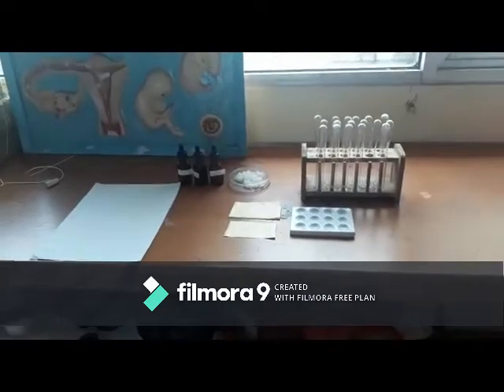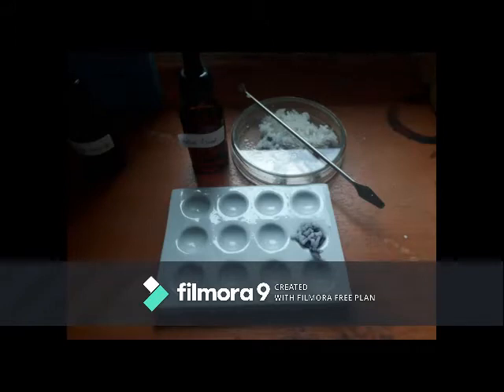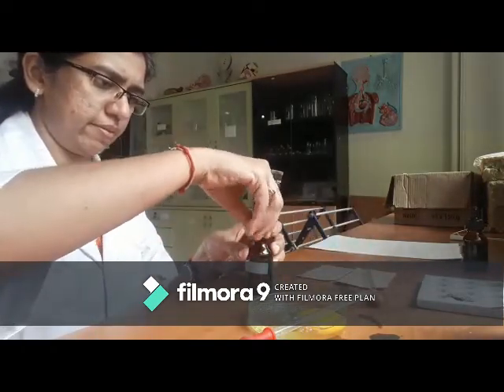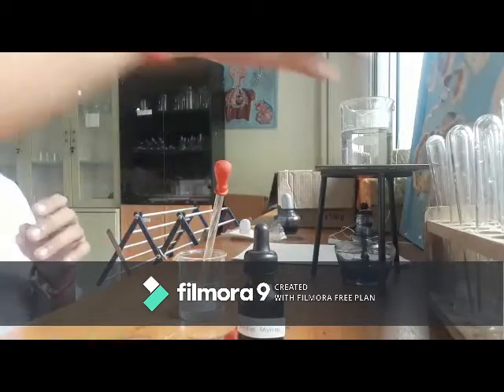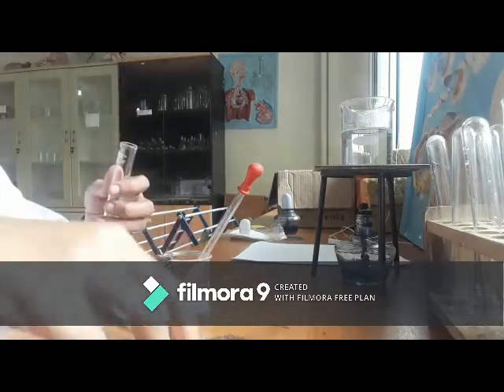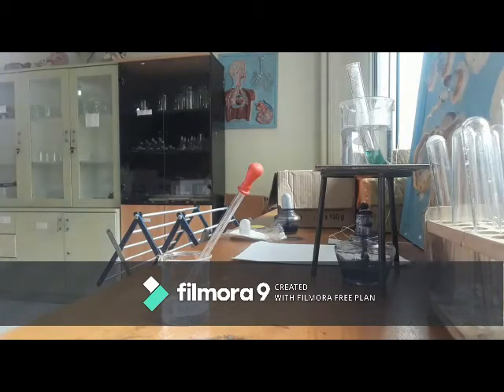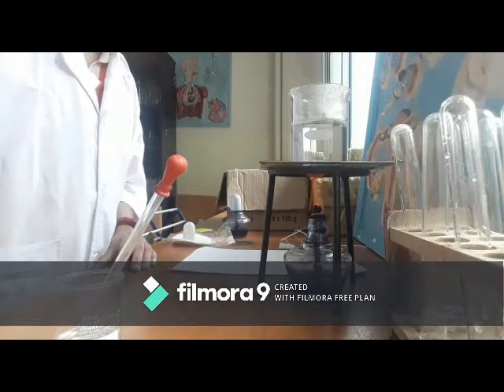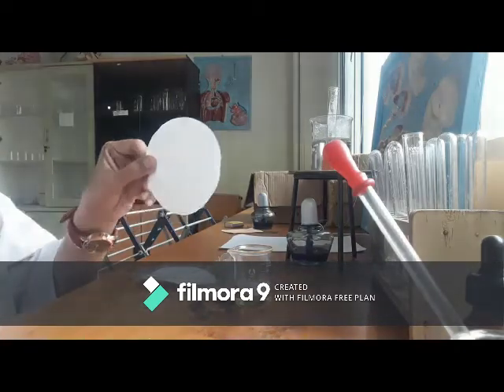Food Test with Miss Umayal